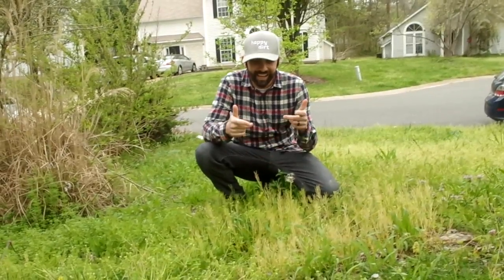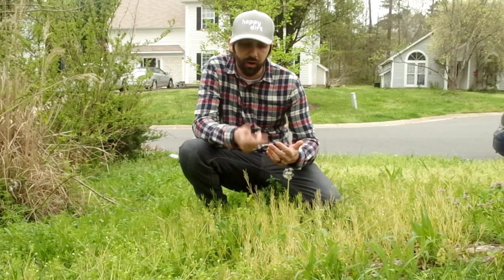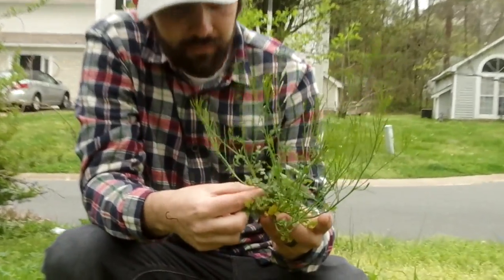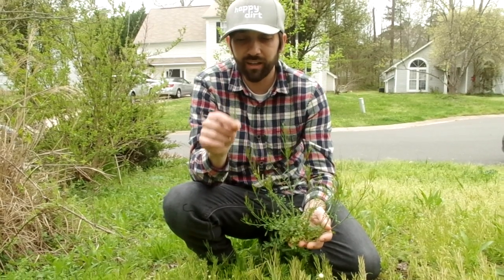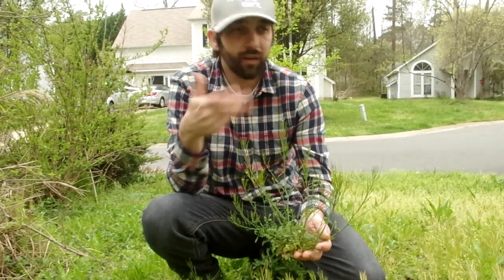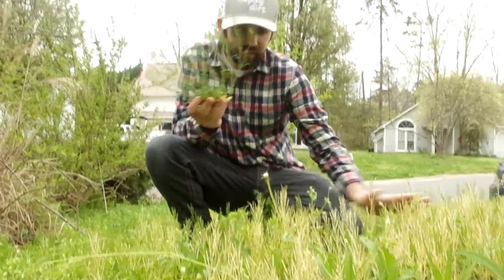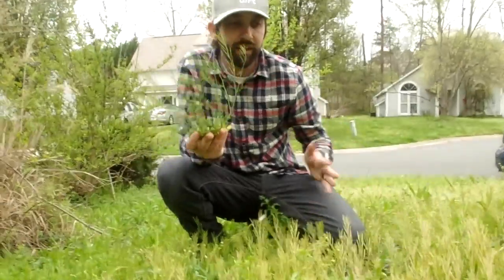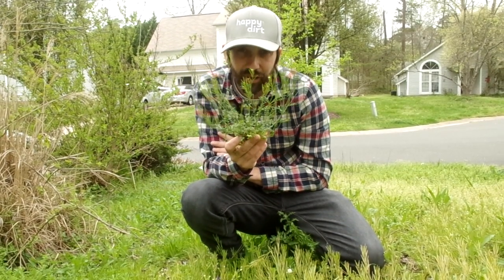Potential Pantry Bittercress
Chef Clark Barlowe shares how to identify and utilize Bittercress aka Hoary Bittercress aka Hairy Bittercress.  Both culinary and medicinal applications are discussed.